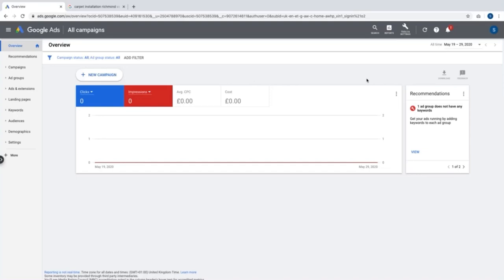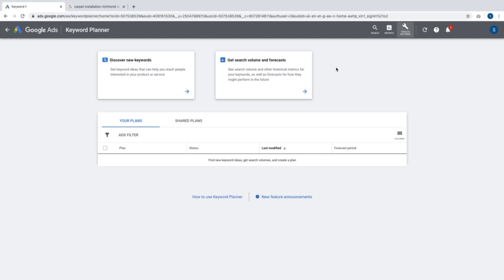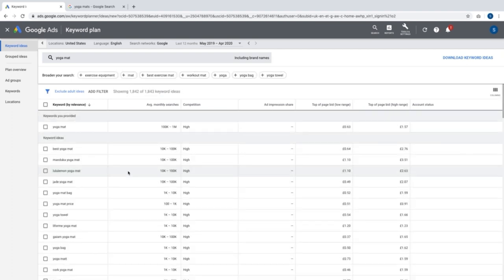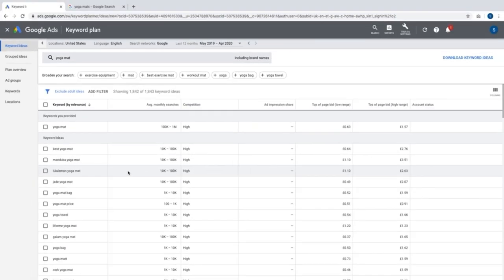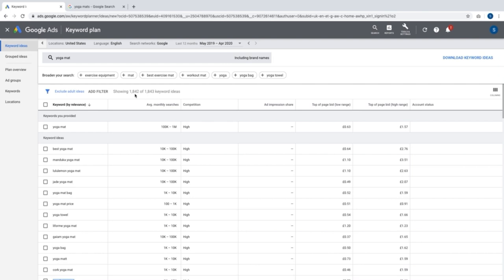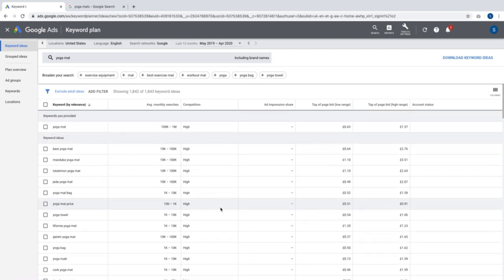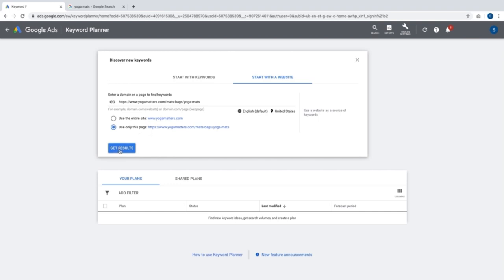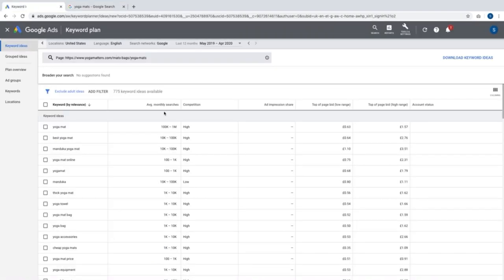How to Use Google Keyword Planner Tool for Keyword Research | A Free Tool For Keyword Research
Google Keyword Planner is a powerful tool that can greatly assist in keyword research for your website or online marketing campaigns. By understanding how to effectively utilize this tool, you can uncover valuable insights into search volumes, competition levels, and generate relevant keywords to enhance your content. Here's a step-by-step guide on how to make the most of Google Keyword Planner:

Access Google Keyword Planner: Begin by signing into your Google Ads account or creating a new one. Once you're logged in, navigate to the "Tools & Settings" menu and select "Keyword Planner" from the available options.

Explore keyword ideas: In the Keyword Planner dashboard, select the "Discover New Keywords" option. Here, you can input relevant terms, phrases, or even your website URL to generate keyword suggestions. You can also target specific locations and languages to refine your results further.

Analyze keyword data: After entering your initial keywords, Google Keyword Planner will provide a list of relevant keyword ideas along with crucial metrics. Take note of the average monthly search volume, competition level, and suggested bid for each keyword. This information will help you prioritize your keyword selection.

Refine keyword results: To narrow down your keyword options, you can use various filters available within the tool. Adjust the search volume range, competition levels, or even exclude specific terms to find the most suitable keywords for your content or advertising goals.

Analyze historical trends: Another useful feature of Google Keyword Planner is the ability to view historical search volume data. This can help identify seasonal trends and patterns, enabling you to optimize your content accordingly for maximum visibility during peak periods.

Save and download keyword lists: As you discover valuable keywords, it's essential to save them for future reference. Google Keyword Planner allows you to create keyword lists and download them in CSV format, making it convenient to share or import into other tools for further analysis.

Leverage keyword insights: Armed with your refined keyword list, you can now integrate these keywords strategically into your website content, blog posts, ad campaigns, or any other digital marketing efforts. Remember to focus on relevance, user intent, and maintaining a natural flow in your content.

By following these steps, you can effectively utilize the Google Keyword Planner tool to conduct comprehensive keyword research and improve the visibility of your online presence. Stay updated with the latest trends and search behavior to continually refine and optimize your keyword strategy for better results